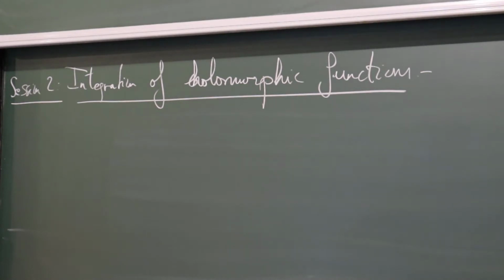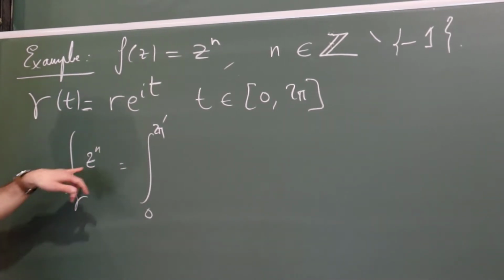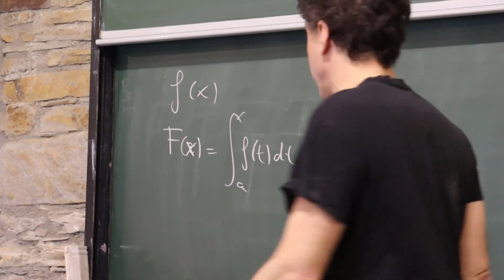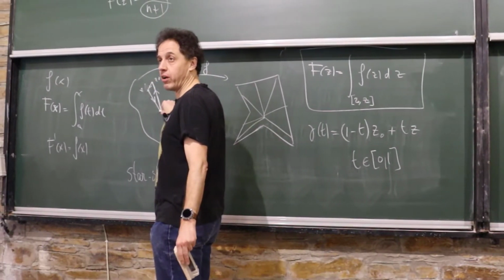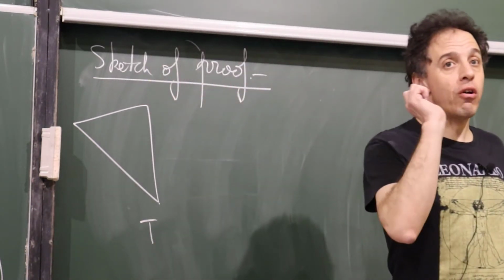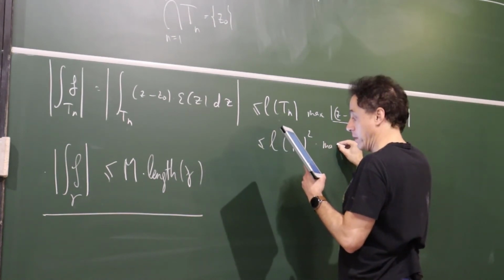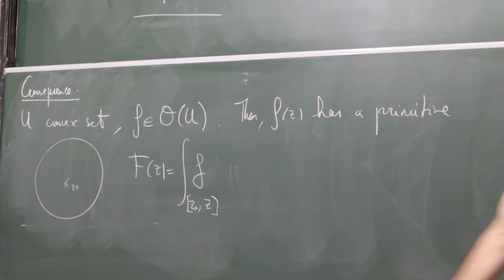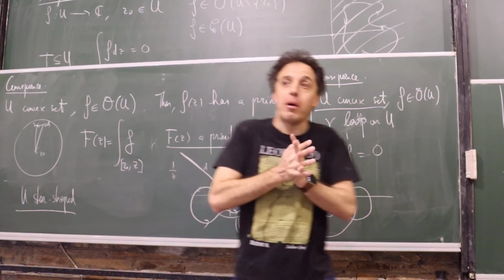Online Course # 2 - Complex Analysis (Integration of Complex Functions) by Jorge Mozo Fernández